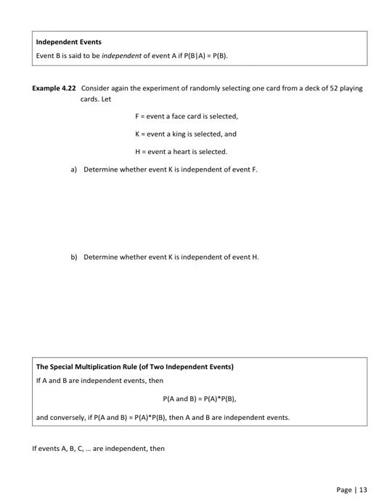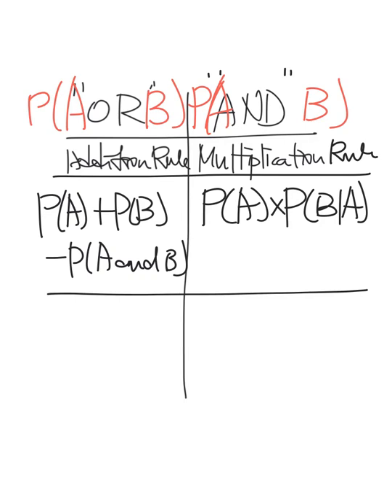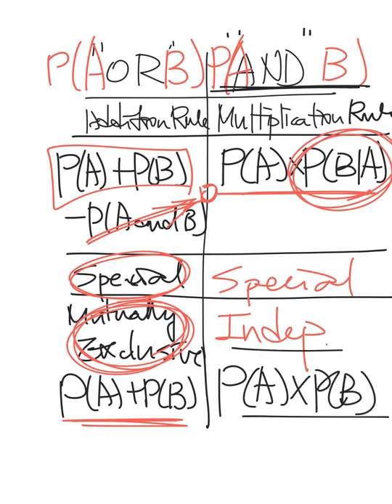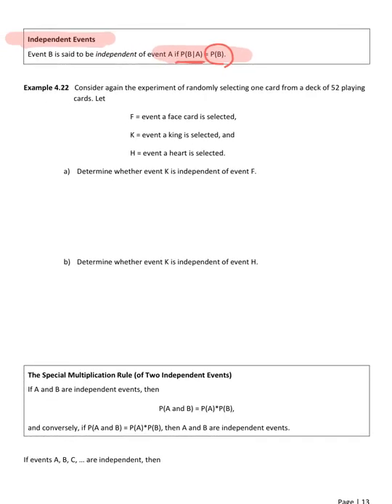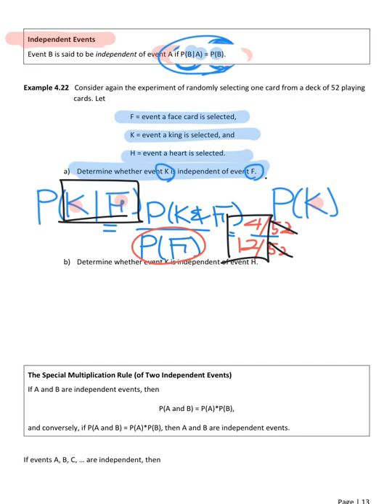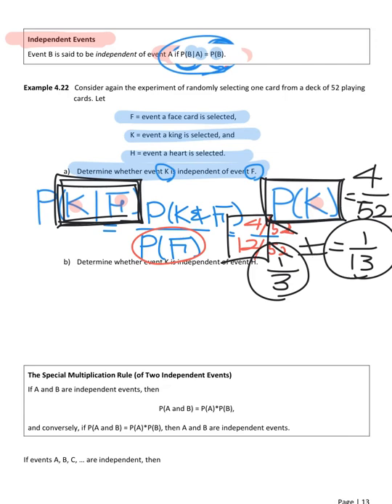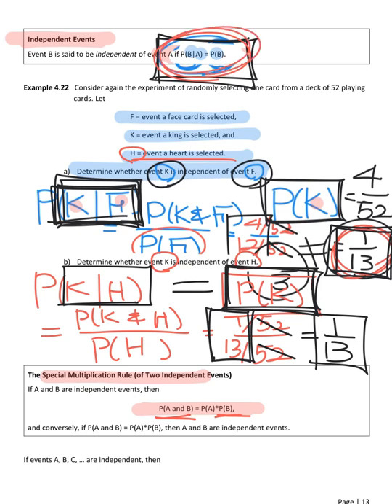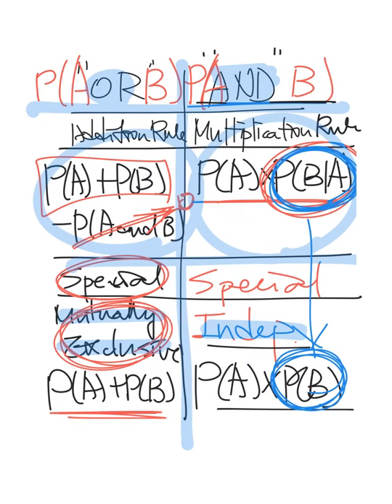UAFS Uhm STAT2503 Chapter 4 Ex 4.22 Independence